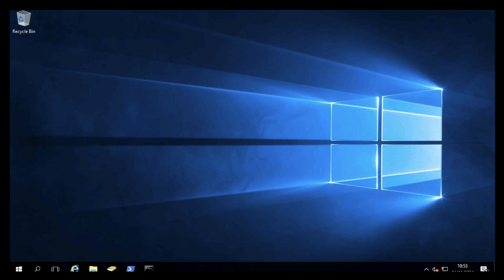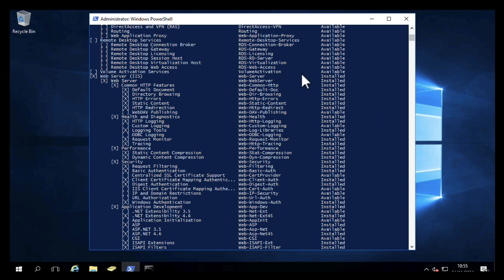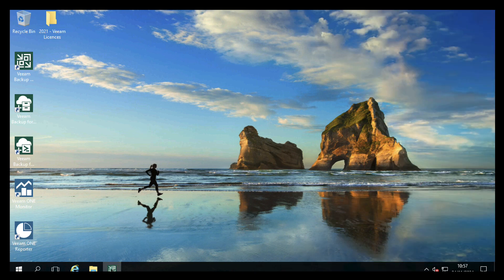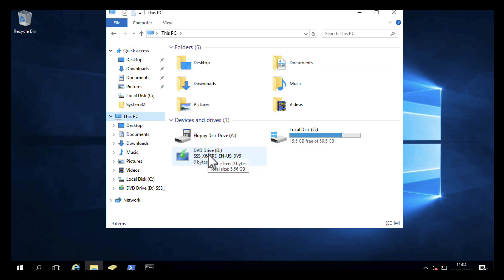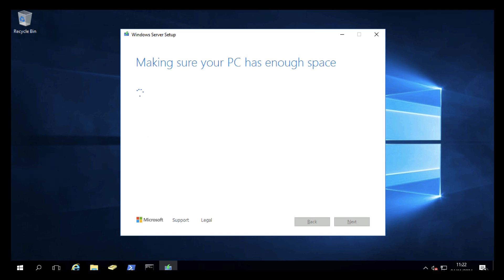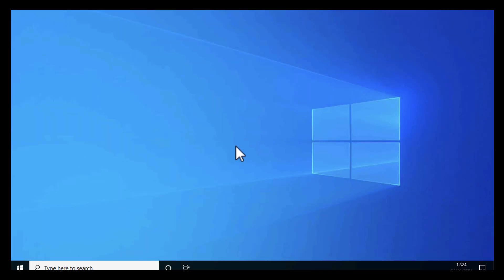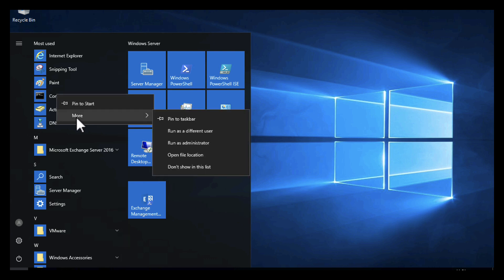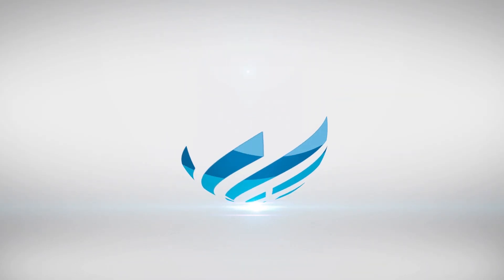Windows Server In Place Upgrade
An in-place upgrade of a Windows Server, where you update an existing server installation to a newer version without reinstalling from scratch, can be a powerful way to bring older infrastructure up to date without the lengthy process of rebuilding a system and restoring data. The allure of this method lies in its simplicity and time efficiency; theoretically, you can go from, say, Windows Server 2016 to Windows Server 2022 with much less downtime, keeping configurations, applications, and user data intact. This can be especially appealing in scenarios where budget or time constraints make a full migration impractical, or for environments where a server holds critical roles that are complex to reconfigure from scratch.